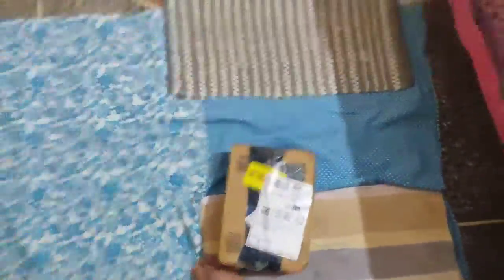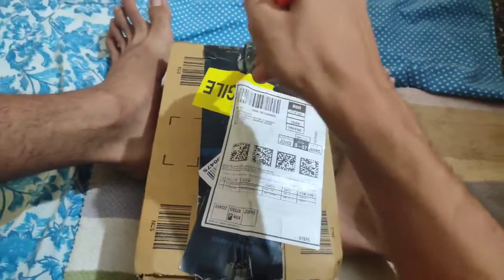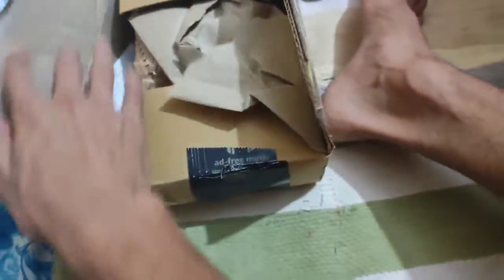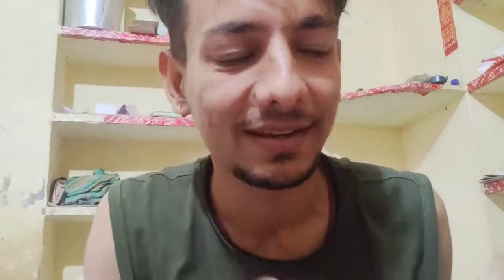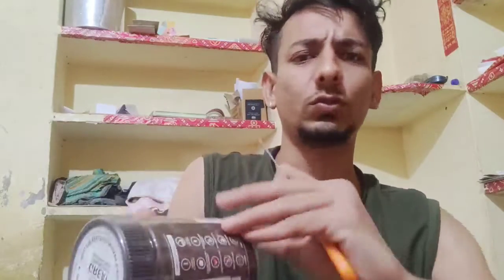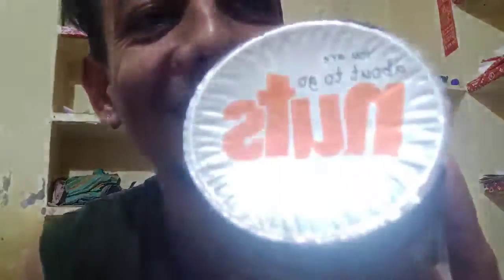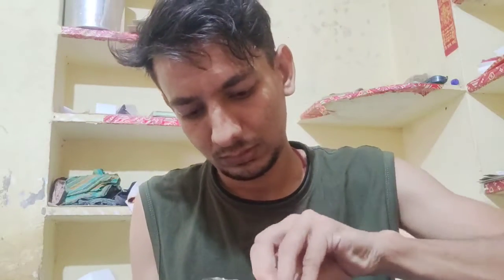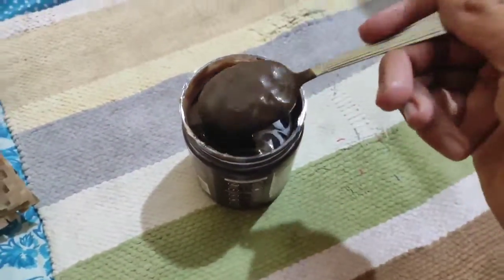Unboxing and trying ALPINO CHOCOLATE PEANUT BUTTER *smooth* | VLOG-3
Unboxing and trying ALPINO CHOCOLATE PEANUT BUTTER *smooth*